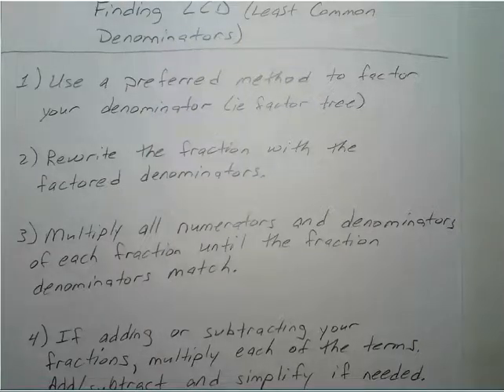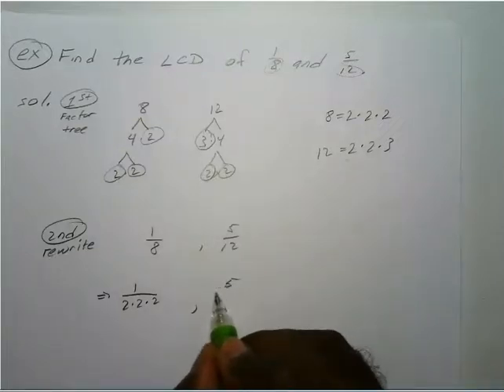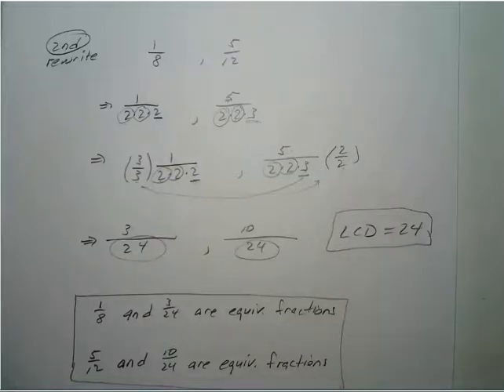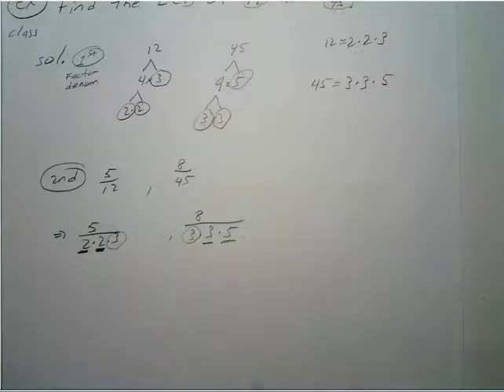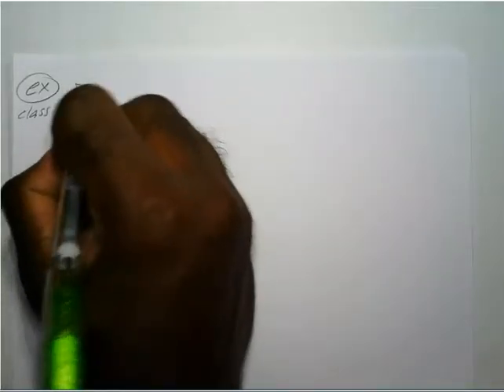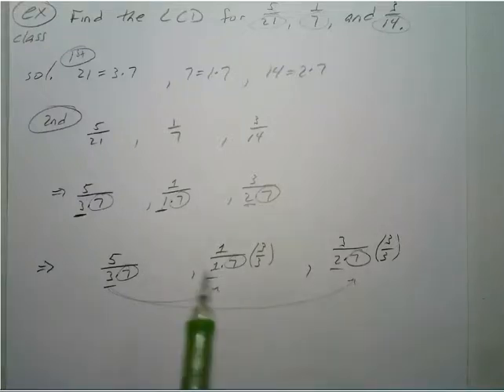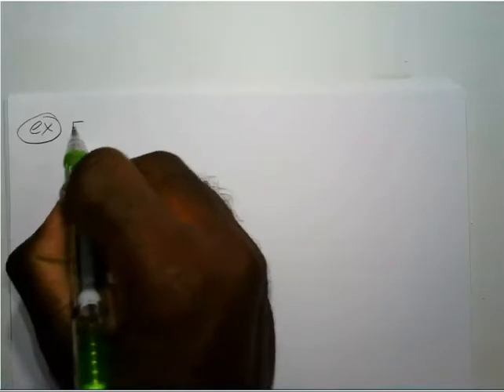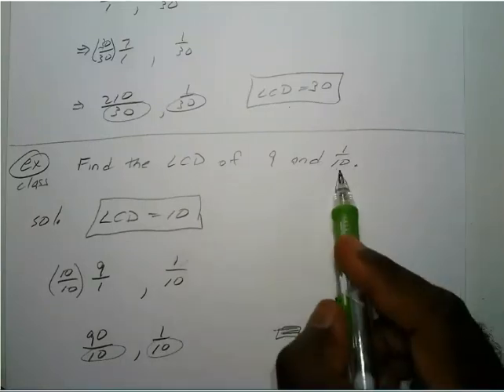Finding The Least Common Denominator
Least Common Denominator, equivalent fractions